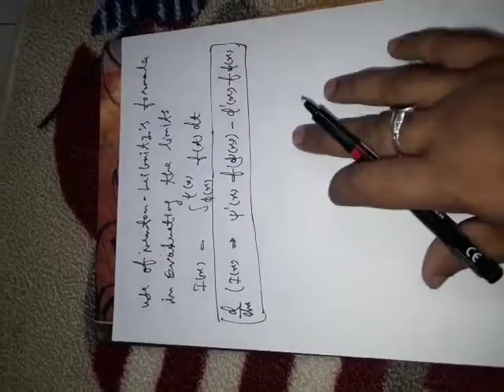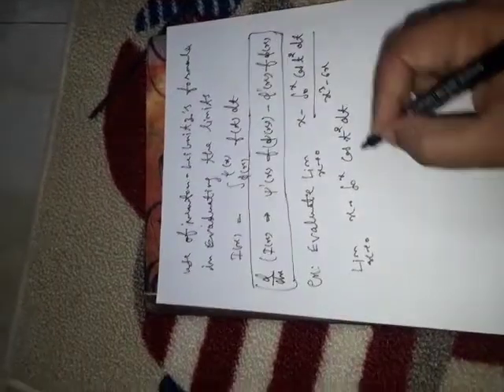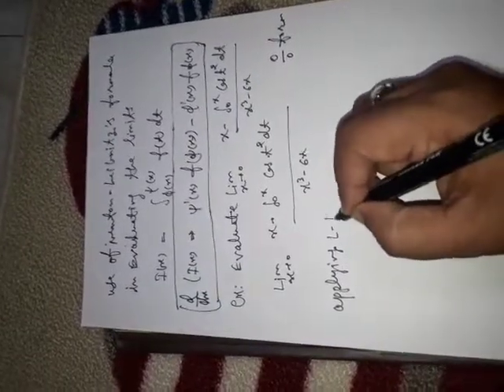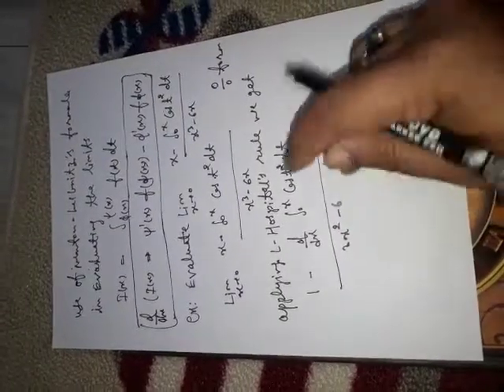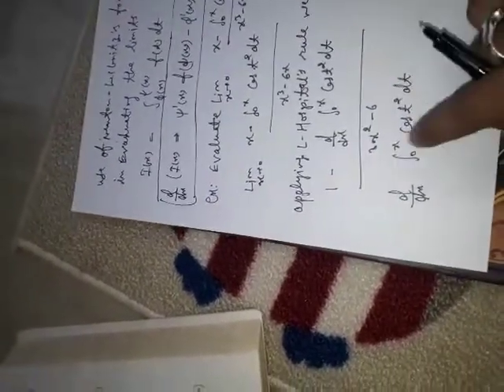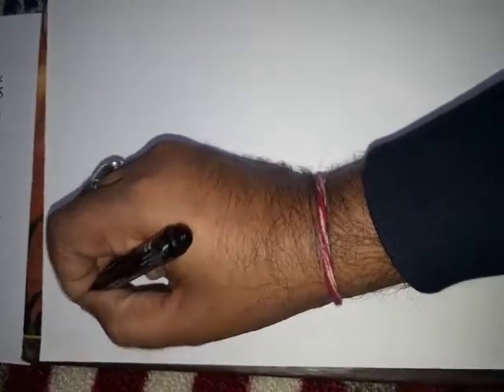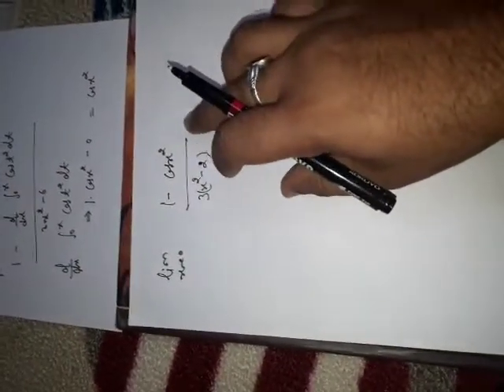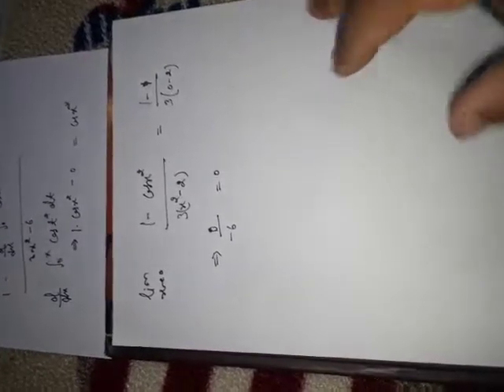Mathematics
Limit -1